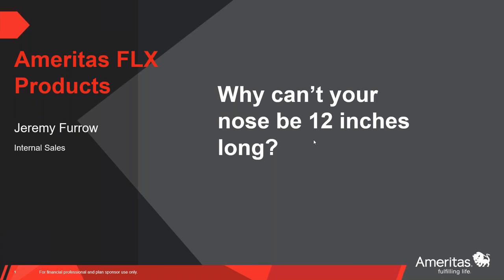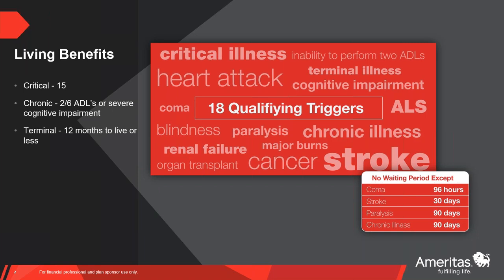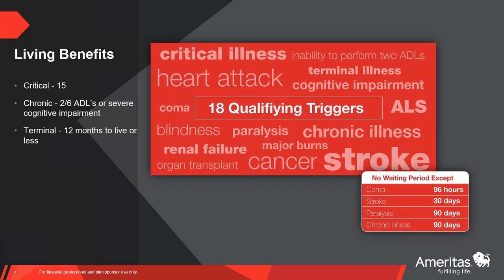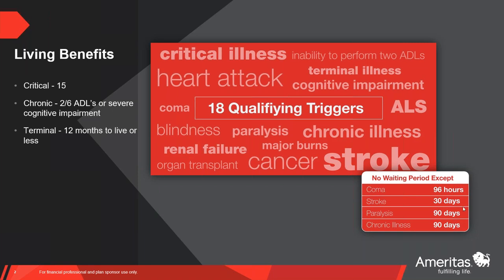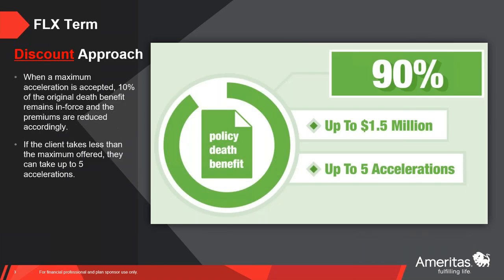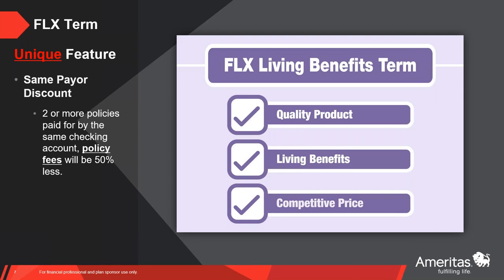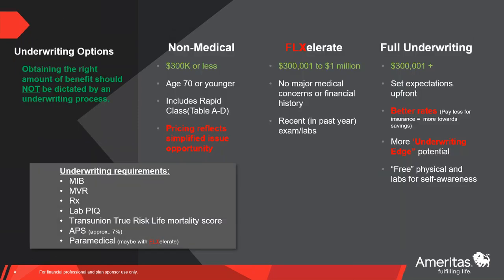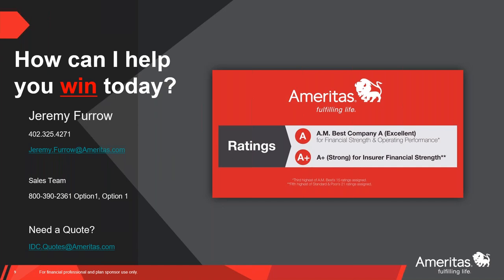Ameritas FLX IUL and Term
Help Your Clients Get More From Their Life Insurance

Join us for this webinar featuring one of the hottest selling IULs on the market, the Ameritas FLX IUL. Ameritas does not just offer a great IUL product for growth and income, but defined living benefits are one of the key features and why this limited distribution product is a must-see. In addition, see why their living benefits term product is a stand-out in the market as well.